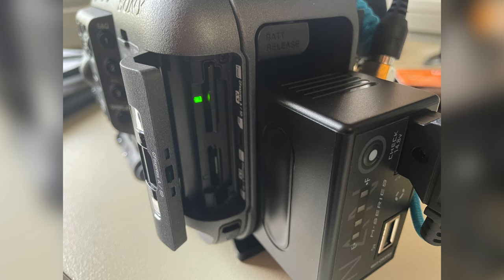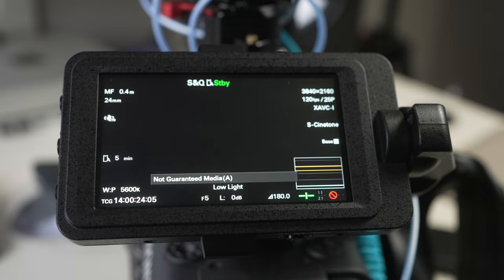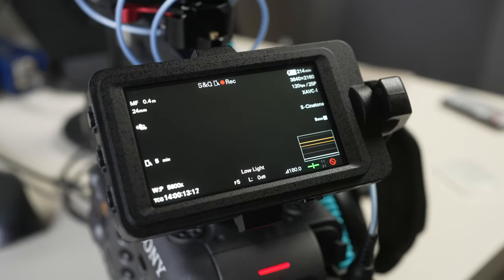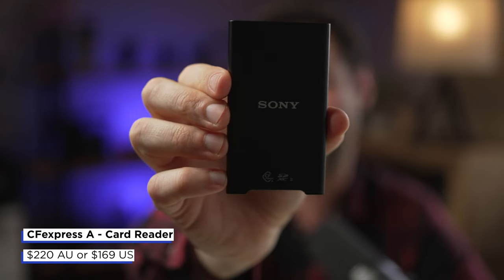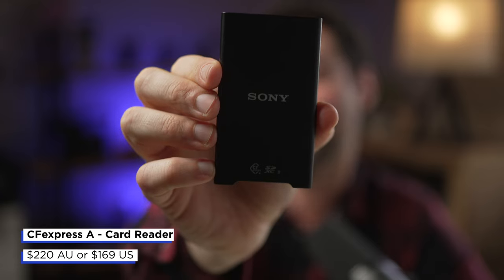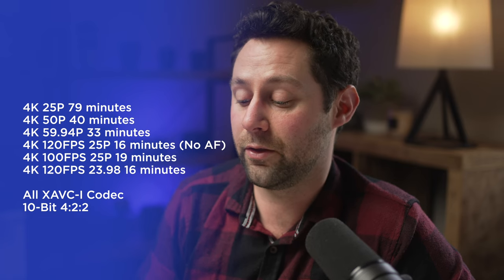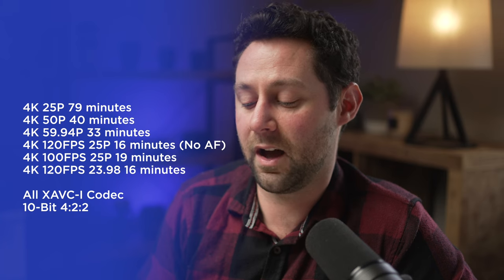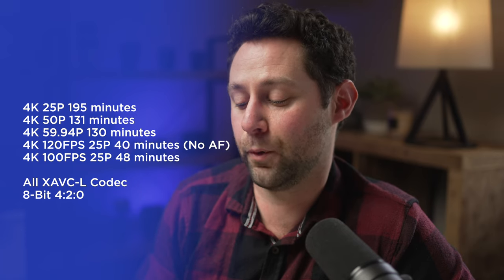Sony FX6 + CFexpress A Cards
In this video I talk about using the Sony Tough CFexpress type A cards with the Sony FX6.
We go over how much footage you can fit on a 160GB card in 4K, in various frame rates, and how long it takes to transfer the footage to a M1 Mac Mini.

CORRECTION: Not guaranteed media warning doesn’t show up on the V90 cards, but does show up for V30 SD cards.

YouTube Studio Camera
YouTube Studio lens
Battery Grip
Memory Card

0:00 Intro
0:05 Why Use CFexpress A cards?
3:00 Capacity & Pricing
4:34 Recording Times
7:08 Transfer Times
8:42 Final Thoughts
10:12 Outro